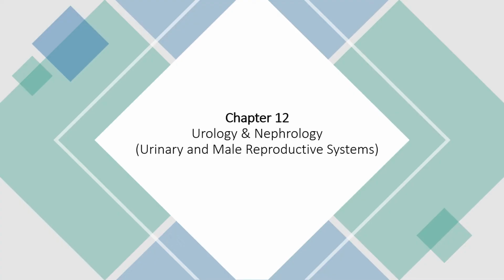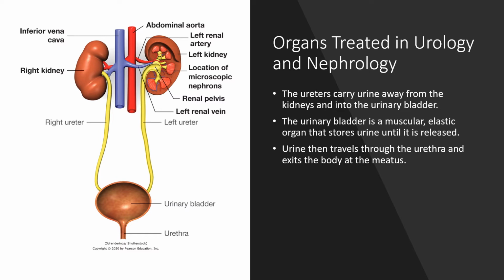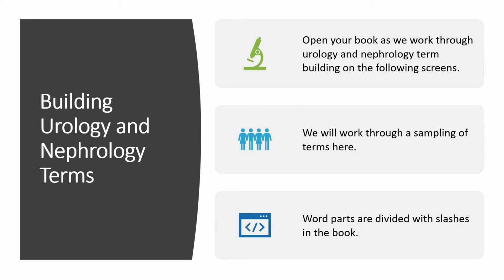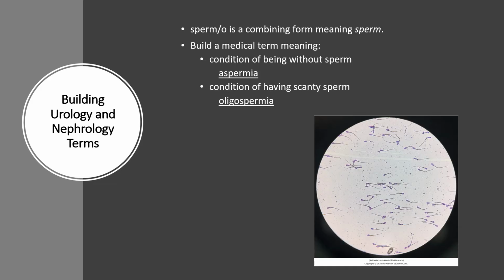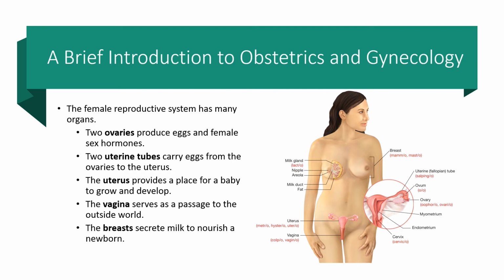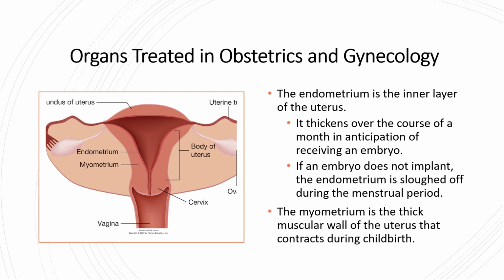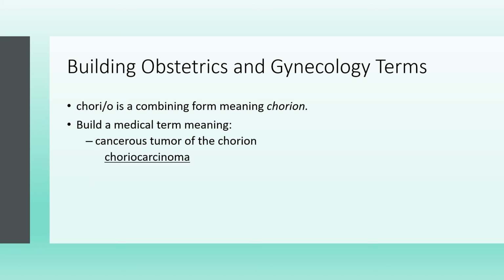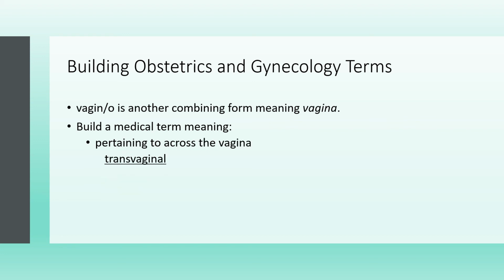Week 6 Chapters 12 and 13